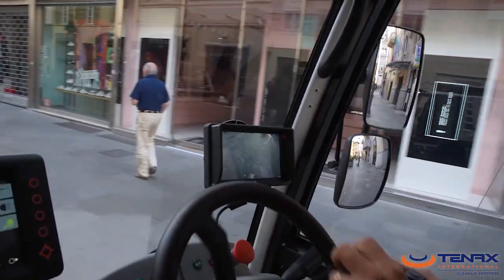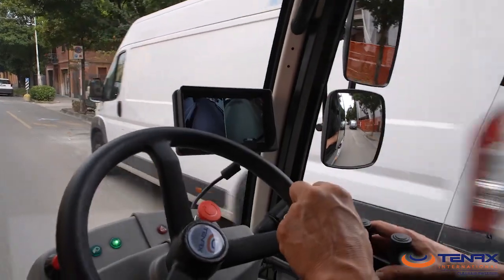𝔽𝕠𝕔𝕦𝕤 𝕠𝕟 ℂ𝕒𝕓𝕚𝕟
Electra 2.0 Evos+ & Hydros: Compact Innovation with Operator and Maintenance Benefits

In this video, we introduce the new Electra 2.0 Evos+ and Electra 2.0 Hydros cabins, designed to revolutionize the experience for both operators and maintenance teams.
how we've combined increased ergonomics, higher visibility, and superior comfort with a unique tilting cabin that enhances safety—all within an exceptionally compact design.

 A̳d̳v̳a̳n̳t̳a̳g̳e̳s̳ ̳f̳o̳r̳ ̳o̳p̳e̳r̳a̳t̳o̳r̳s̳

✔ Increased ergonomics
✔ Higher visibility
✔ High confort

A̳d̳v̳a̳n̳t̳a̳g̳e̳s̳ ̳f̳o̳r̳ m̳a̳i̳n̳t̳e̳n̳a̳n̳c̳e̳

✔Unique tilting cabin
✔ Increased safety

See how these innovations can make a big difference in a small package!